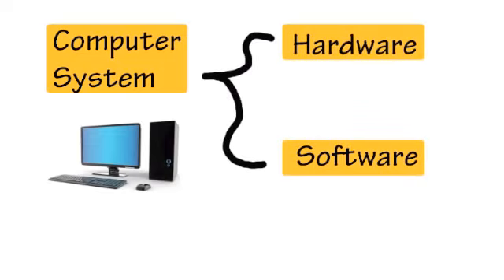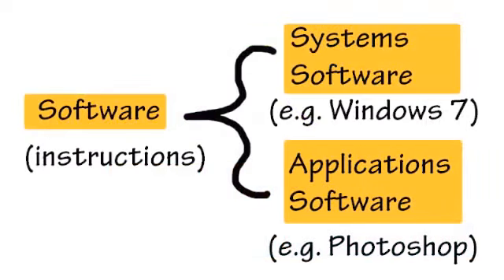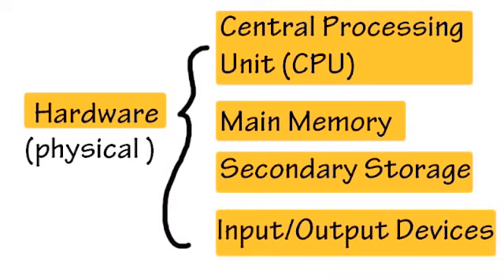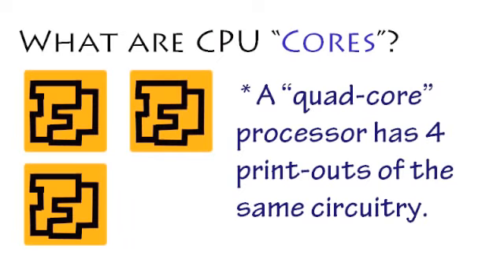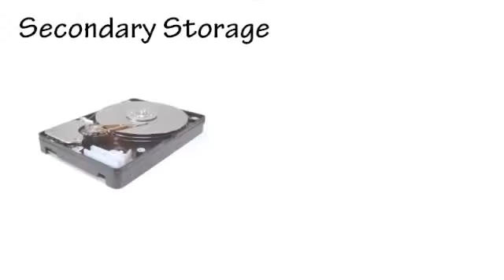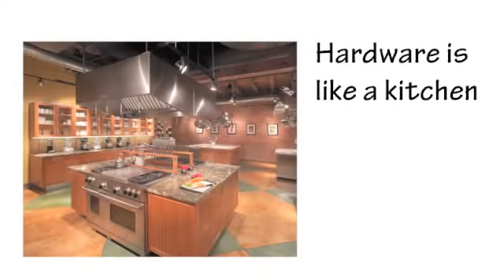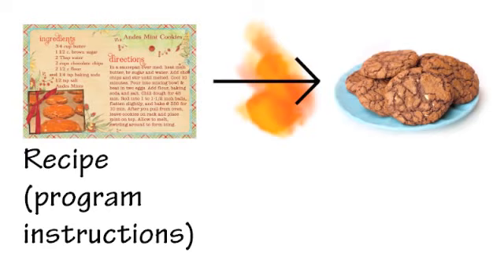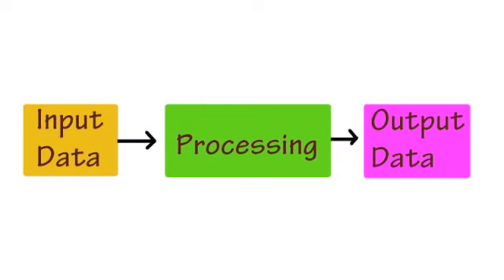Introduction to Computer Architecture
See you in next video, have a nice day.